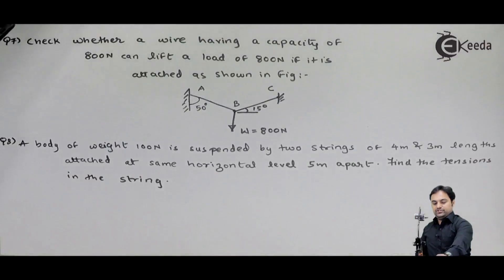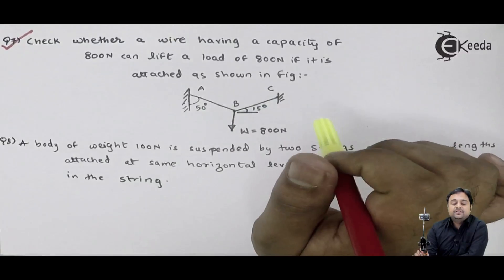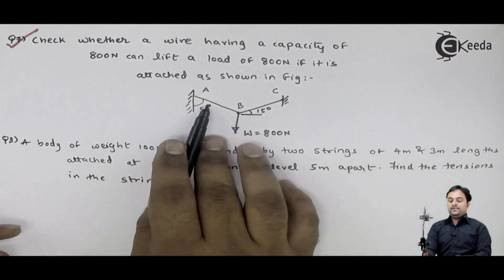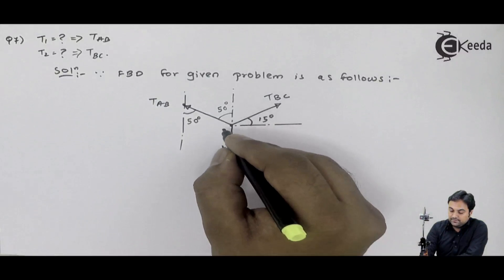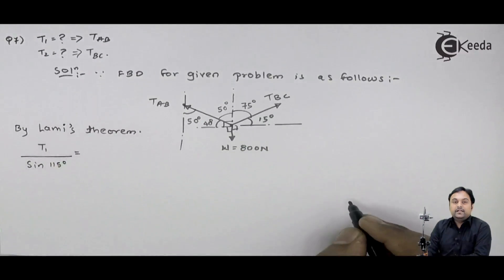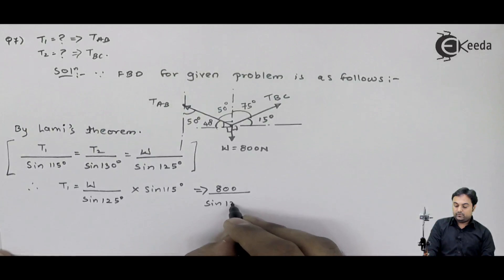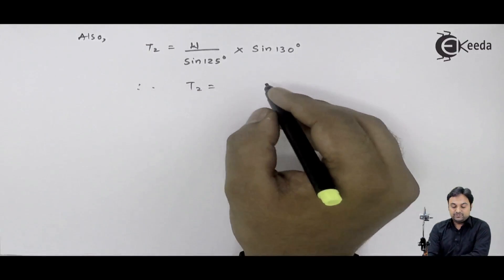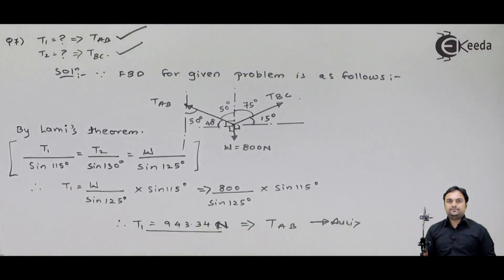Equilibrium System of Forces - Problem 10 - Equilibrium of Forces - Engineering Mechanics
Problem 10 on Equilibrium System of Forces Video Lecture from Chapter Equilibrium of Forces in Engineering Mechanics for First Year Engineering Students.

Watch Previous Videos of Chapter Equilibrium of Forces:-

Happy Learning : )